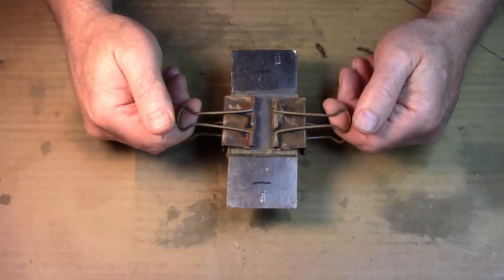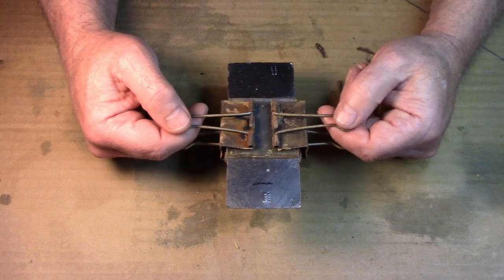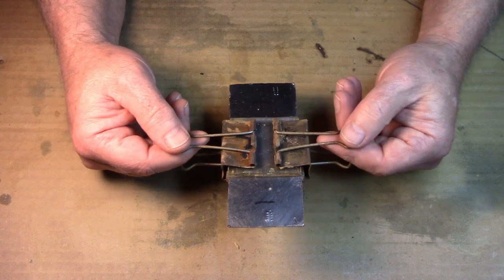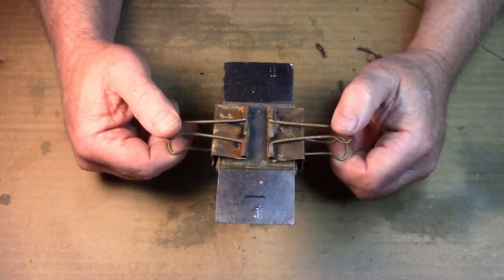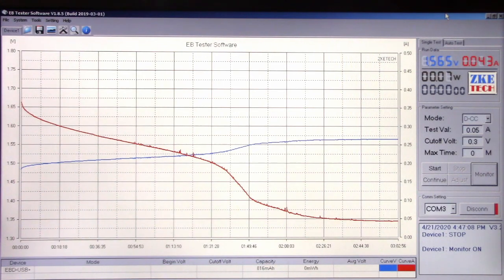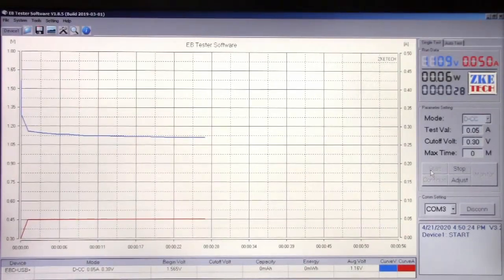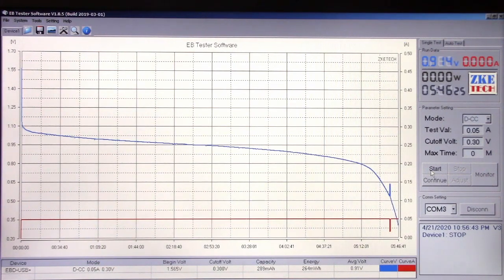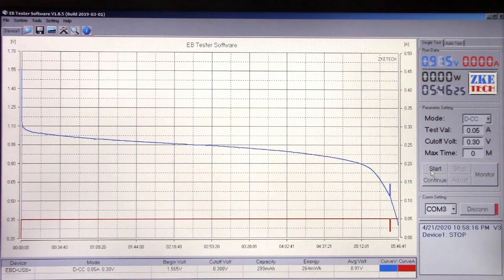The Iron Carbon Battery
I talk about my home made Iron Carbon battery and show it being charged and discharged. This is a variation on the battery William Hada built and demonstrated. See his video